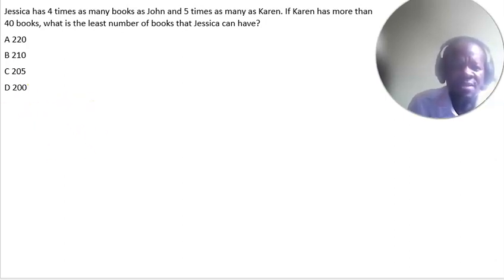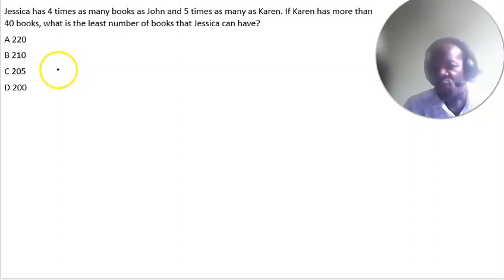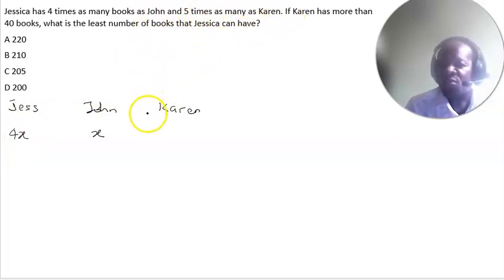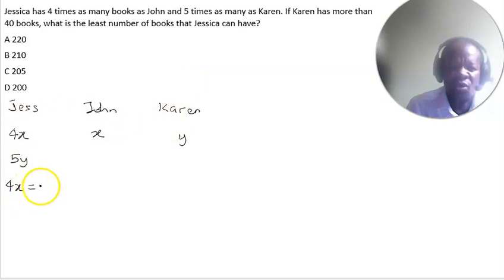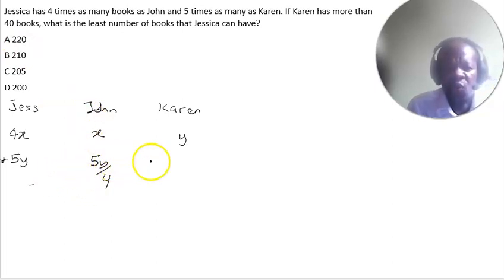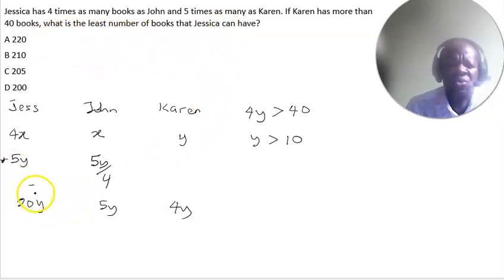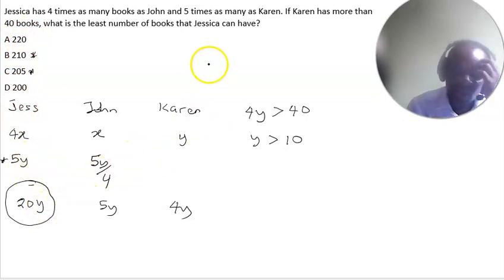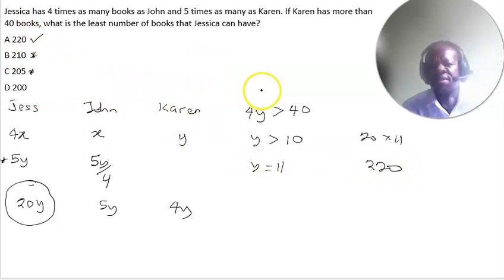SAT Math word problem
Solution to sample SAT word problem question